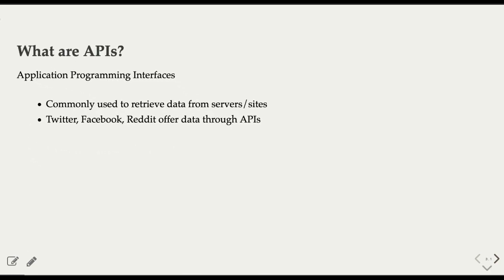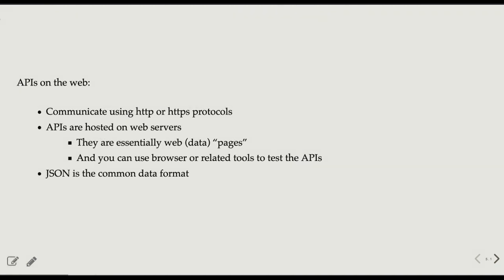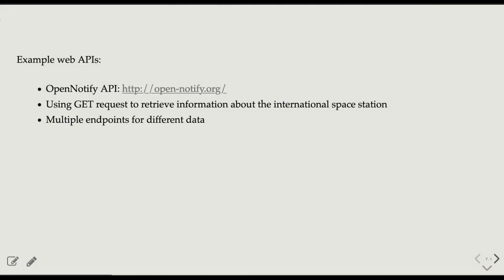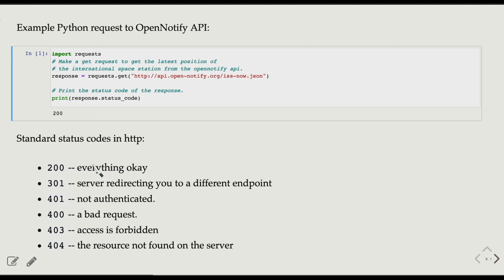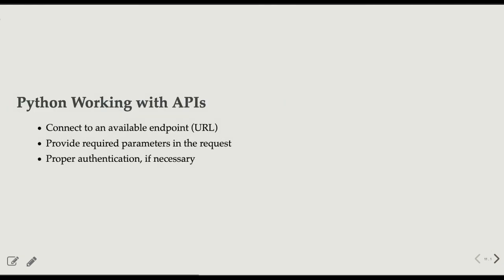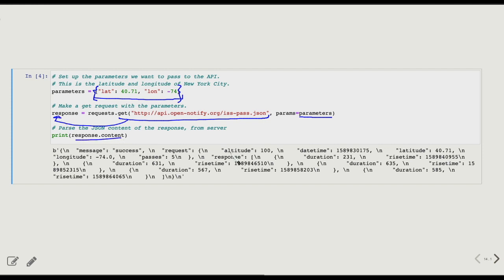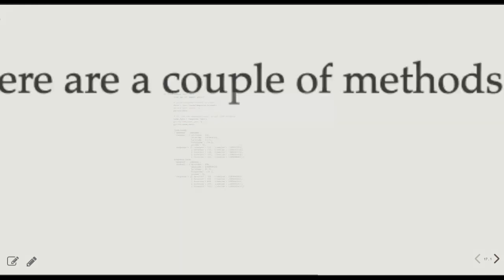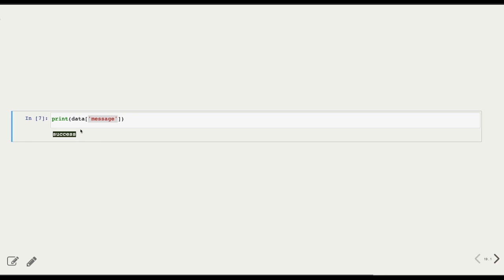JSON APIs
This video is about JSON APIs, how to working web programming interfaces in Python. We will look at a couple of examples.